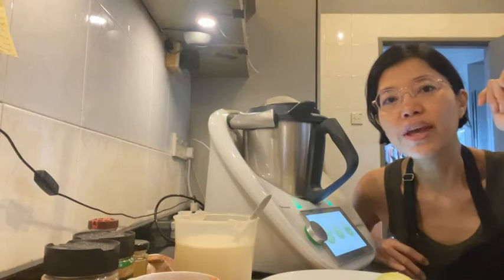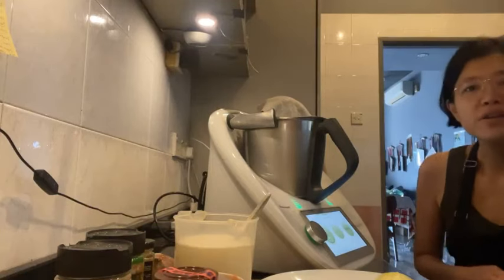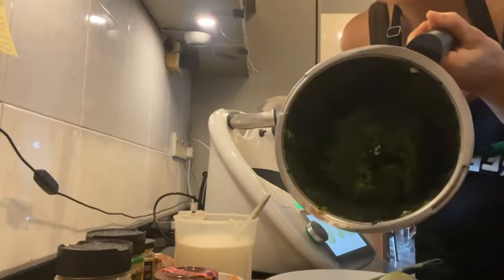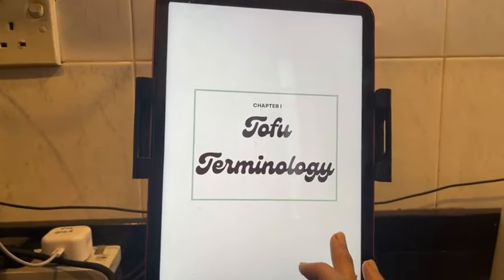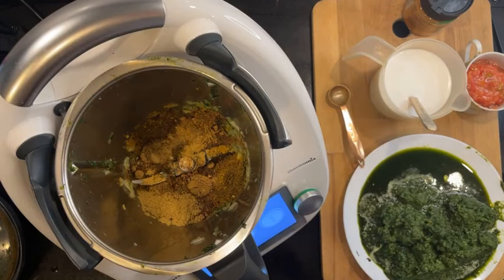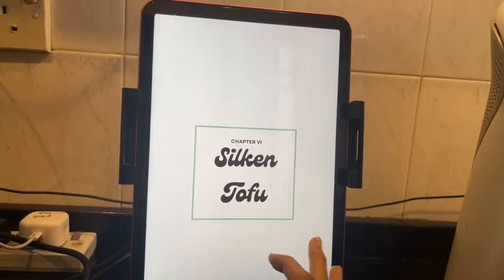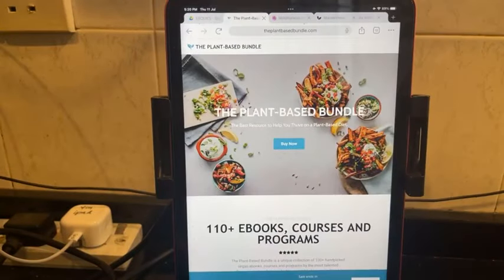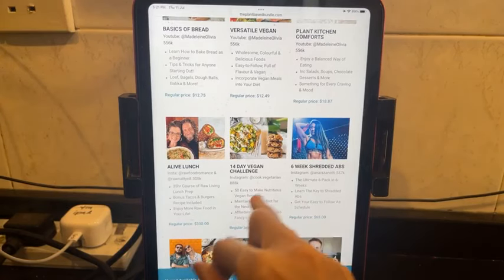Get THIS Before It's Gone! Easy Vegan Palak Tofu Recipe (Plant-Based Bundle!)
💌For exclusive tips, recipes and videos on vegan food, how

💥Get 110+ online courses & eBooks at only USD50 (worth USD4000+) with the Plant-Based Bundle from 5-14 July 2024 only🍎. Use my unique link please!🙏 for EXTRA BONUSES

🥬Palak Tofu 🥬 - cooked vegan

This is a recipe from The Ultimate Tofu Cookbook by @vegan_punks in the current July 2024 Plant-Based Bundle. Happening NOW July 5-14.

This is cooked, so it's for Mr Jazz Guitarist.

THE TOFU COOKBOOK
✅Learn How to Select the Best Tofu
✅The Best Tofu Recipes Around
✅Recipes Featured in the Tofu Science Series

💥Get 110+ online courses & eBooks worth USD4K at only USD50 with the Plant-Based Bundle from 5-14 July 2024 only🍎. Use my unique link please!🙏 for EXTRA BONUSES

I’ve adapted the recipe to make it oil-free and also be able to cook it in my Thermomix.

🥬Palak Tofu 🥬
INGREDIENTS
For the tofu:
400 g extra-firm tofu - cut into 2cm chunks
2 teaspoon curry powder

For the sauce:
1 cup water
230 g baby spinach
1 large onion – chopped
3 cloves garlic – crushed
1 teaspoon chilli flakes
3 teaspoon garam masala
3 teaspoon ground cumin
2 teaspoon ground coriander
2 teaspoon curry powder
1⁄2 cup tomato puree
400 ml coconut milk

METHOD
1.Put the tofu in a large bowl, add 2 teaspoons of curry powder and then give it a good stir until all of the tofu pieces are coated.

2.Add a splash of oil to a frying pan, bring up to a medium heat, add the tofu and cook for a couple of minutes on each side until golden brown. Set aside.

3.Put some of the spinach, along with the water into a blender and then blend. Keep adding handfuls of spinach until the mixture is smooth.

4.Get a large pan over a medium heat, add a splash of oil, then add the onion and cook until translucent.

5.Throw in the garlic and spices, then cook for another couple of minutes until fragrant.

6.Pour in the spinach mix, coconut milk and add the tomato purée and tofu, season well with salt, then heat through for 10 minutes until it's all nice and hot.

You get all sorts of interesting tofu recipes in this eBook! So if you want in, get the Plant-Based Bundle NOW.

🌮You also get my raw vegan Mexican Fiesta course in the Plant-Based Bundle July 2024. The usual price is USD85 but now you can get it for only USD50 plus 110 eBooks + courses.

📽️EXTRA BONUSES📽️
The way this bundle works is that I get ONLY paid when you use my unique link to buy the bundle.

And to thank you for your support, I’ve prepared some EXTRA BONUSES for you
🎁Raw Vegan Banh Mi Sandwich course
🎁27 videos
🎁Group Live Zoom Call